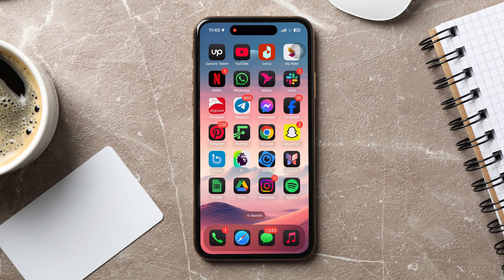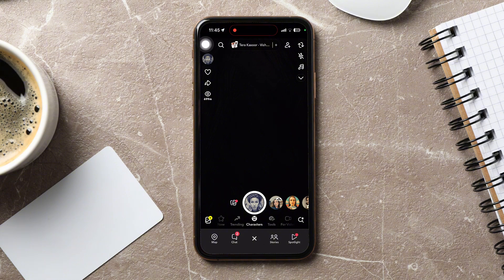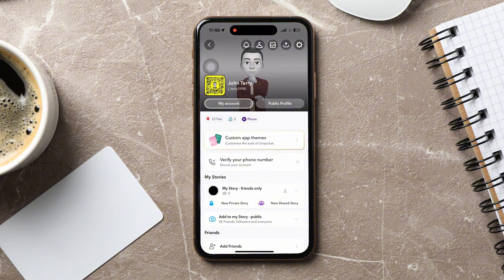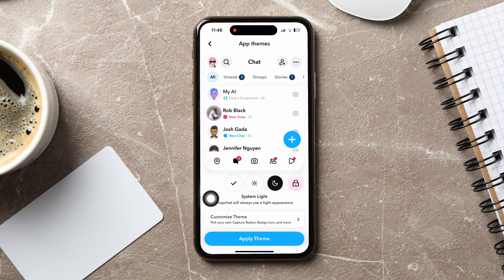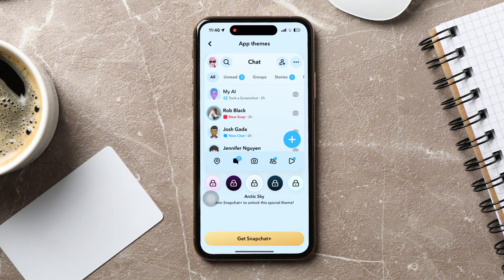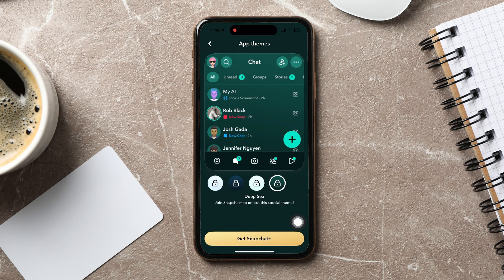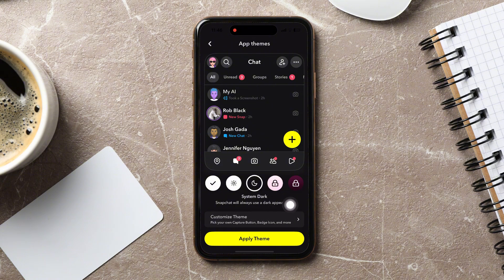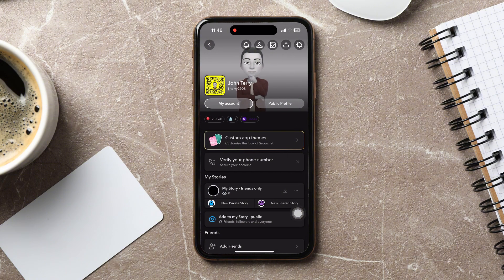How To Change Snapchat Theme 2025 (iPhone & Android)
How To Change Snapchat Theme Step-By-Step:

1. Open the Snapchat application on your phone.
2. Once inside, you will be taken to the camera screen. On this screen, locate the top corner and tap on your profile.
3. In your profile section, tap on the settings icon found in the top right corner.
4. Scroll down the settings page and tap on App Appearance under the My Account section.
5. Here, you will find options to customize and change your app themes. You can switch from light mode to dark mode, and explore other colors such as cotton candy, black cherry, lavender field, etc.
6. To unlock special themes, you will need to join Snapchat Plus. Tap on Get Snapchat Plus to proceed with the subscription if desirable.
7. You can also further customize the theme by choosing your own capture button, badge icon, and more, options available with Snapchat Plus.
8. After you're satisfied with your theme customizations, tap on Apply Theme to save the changes.

Ever wondered how to change the Snapchat theme and give your app a fresh new look? I’ve got you covered! In this video, I’ll walk you through the steps to customize your Snapchat theme effortlessly. Whether you’re tired of the default look or just want to spice things up, switching themes can make your Snapchat experience feel brand new. I’ll also share some insider tips on theme variations and color options that you might not know about. Trust me, once you dive into these customization options, snapping and chatting will never be the same. Perfect for anyone looking to personalize their app and make it uniquely theirs. Let’s get started and transform your Snapchat vibe!